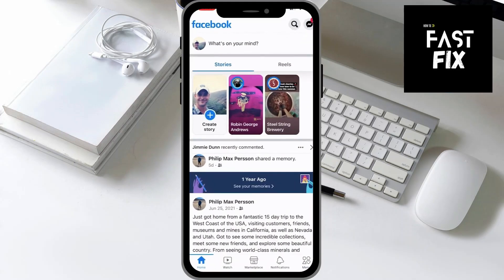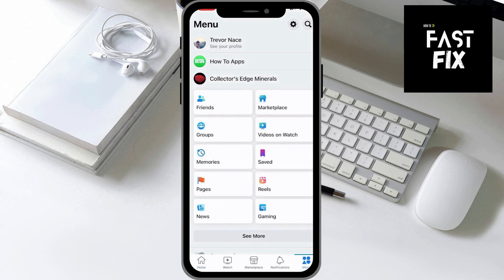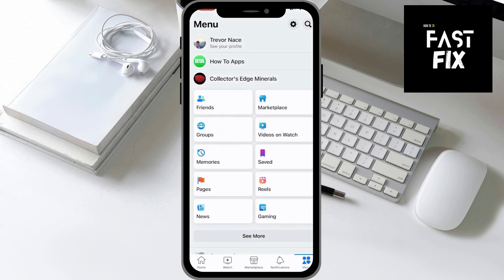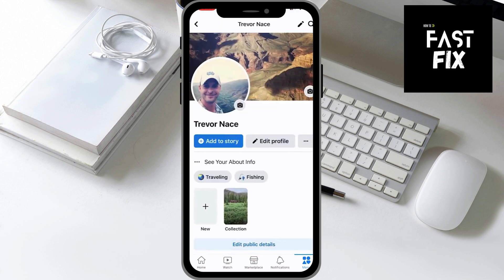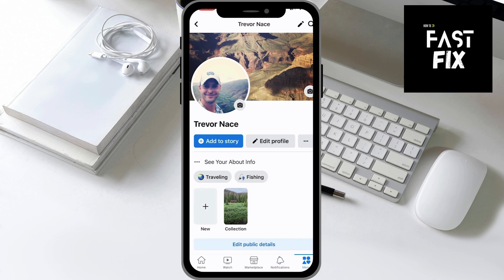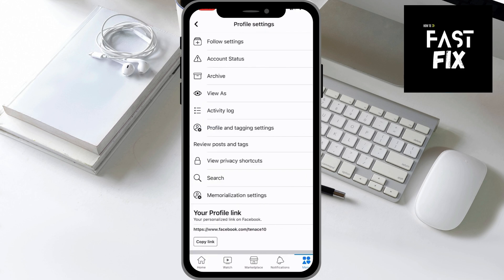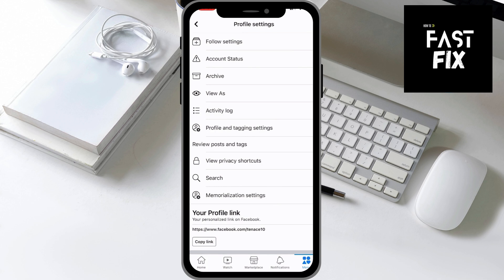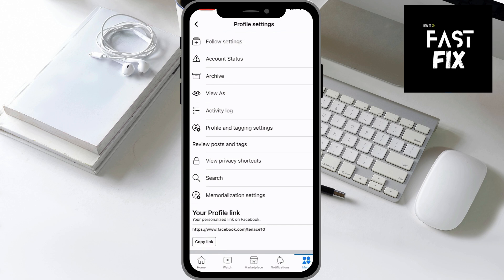How to Find Your Facebook Username in 2025 (Easy Step-by-Step Guide)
Thank you! How to Find Your Facebook Username in 2025 (Easy Step-by-Step Guide)

Want to know how to find your Facebook username in 2025? In this step-by-step tutorial, I’ll walk you through the easiest way to locate your Facebook username using both the Facebook mobile app and desktop browser.

Your Facebook username is the custom part of your profile link (URL) that you can use to share your profile with others or log in quickly. Many people get confused trying to find it because of recent layout changes — but don’t worry, this guide makes it simple and beginner-friendly.

🧠 In this video, you’ll learn:

What is a Facebook username?

How to check your username on mobile and desktop

How to copy and change your Facebook username

Why your username may not be showing

Difference between username and profile name

This tutorial is up-to-date for 2025 and works for both new and old Facebook layouts. Whether you're using Facebook for personal use, business, or social media branding, this guide will help you quickly locate and manage your username.